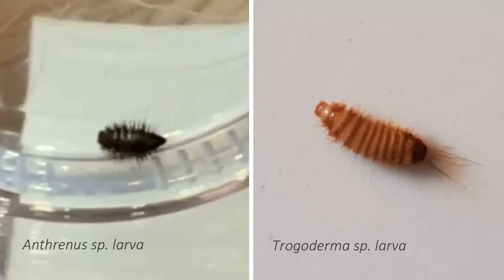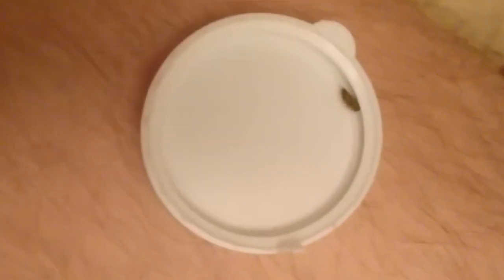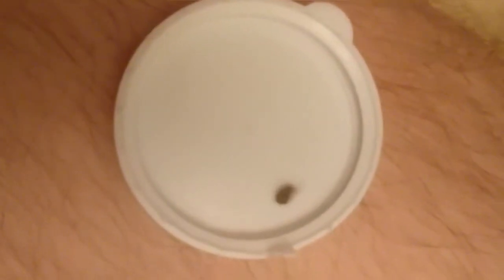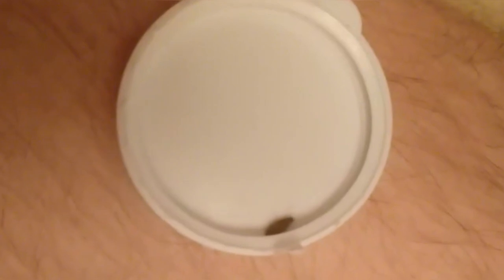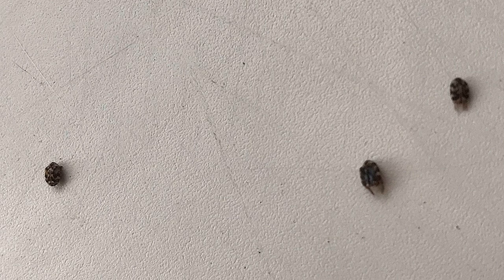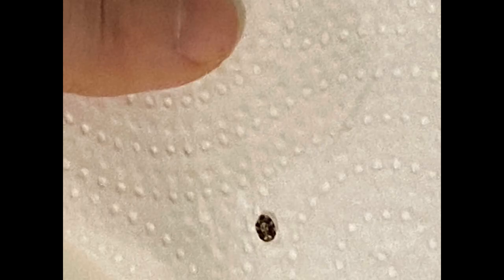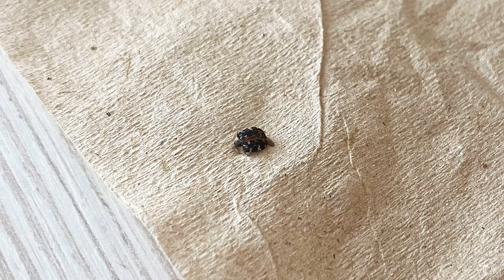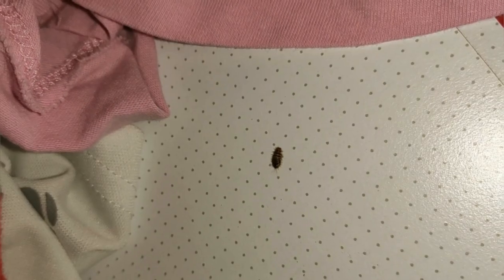Black larvae of carpet beetle Anthrenus, perhaps furniture carpet beetle Anthrenus flavipes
Larvae of a carpet beetle from the genus Anthrenus noticeably differ from the larvae of other species of carpet beetles in their shortened body and elongated hairs - due to this, it is difficult to even say that these larvae have a worm-like body shape.

0:00 Very dark, almost black larva of a carpet beetle from the genus Anthrenus, possibly the furniture carpet beetle Anthrenus flavipes, or the common carpet beetle Anthrenus scrophulariae, or even museum beetle Anthrenus museorum — their larvae are quite similar to each other.
0:15 Larva of the khapra beetle for comparison of body shape and hair length.
0:29 Why is this larva so dark, if normally Anthrenus larvae are light brown?
0:42 How harmful are carpet beetle larvae? What things and products can they spoil?
1:13 What do adult carpet beetles of different species look like? What are their sizes? What color?
1:27 Adult carpet beetle Anthrenus verbasci.
1:31 Common carpet beetle Anthrenus scrophulariae from the living room.
1:39 Can these beetles reproduce in large numbers in apartments? Are any special measures required to get rid of them?
1:53 How to identify insects that you find in your apartment?